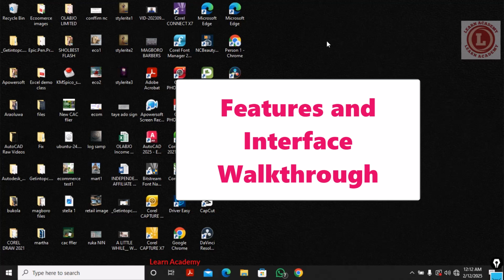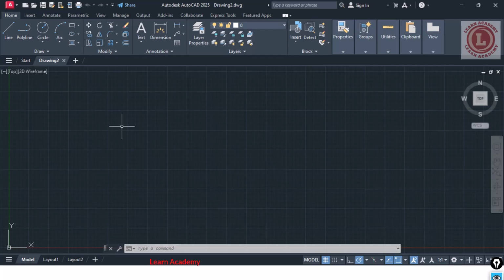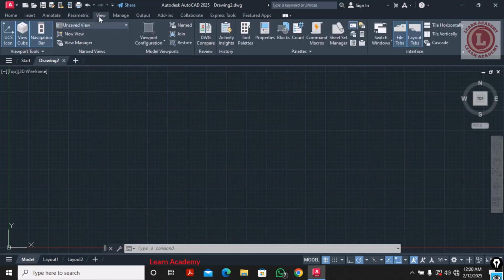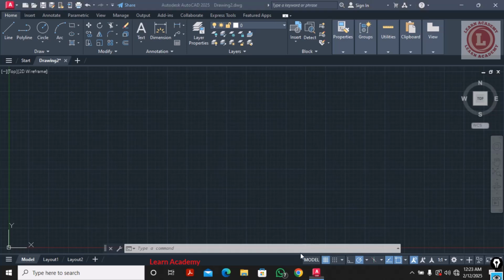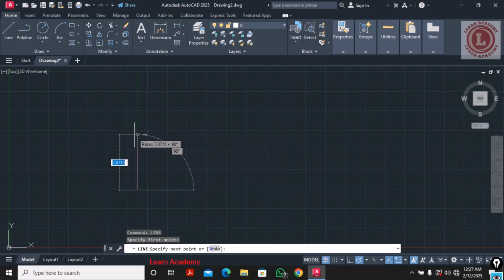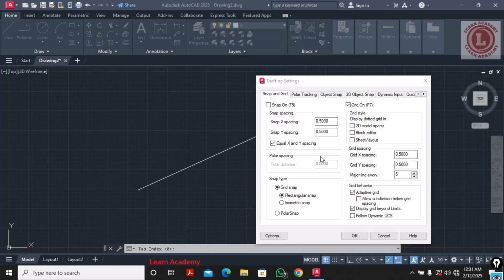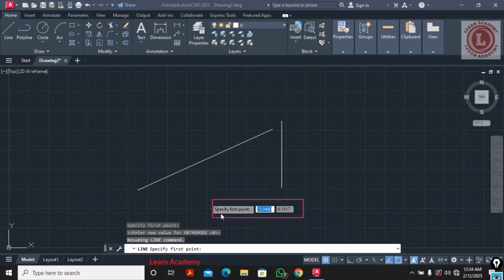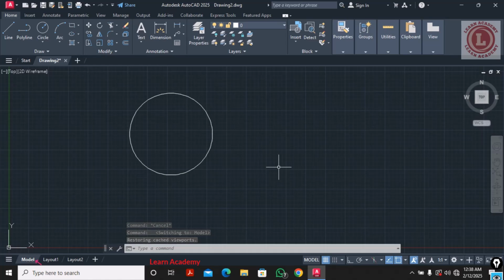AutoCAD 2D Masterclass | Lesson 2| Features and Interface Walkthrough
In this video, I’ll take you on a detailed walkthrough of AutoCAD 2025’s interface, covering essential tools, features, and settings. Whether you're a beginner or looking to refresh your skills, this session will help you navigate AutoCAD efficiently and set up your workspace for professional drafting.

By the end of this module, you’ll be able to:
✅ Understand the AutoCAD 2025 Start Page and Interface
✅ Use the Ribbon, Panels, and Command Line effectively
✅ Use Status Bar
✅ Understand SNAPMODE etc

🎯 Assignment:
1️⃣ Screenshot your AutoCAD 2025 workspace in Dark Mode
2️⃣ Draw a simple square using the LINE tool and save it as My_First_Drawing.dwg
3️⃣ Share your progress in our WhatsApp training group or comment section!